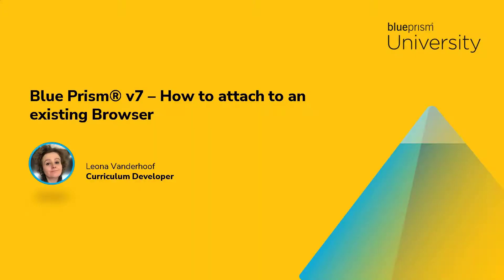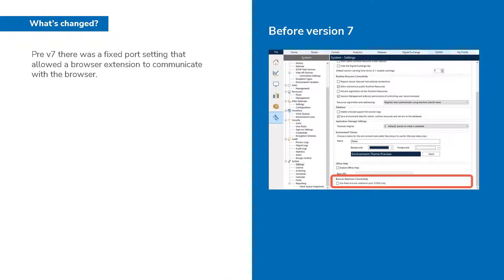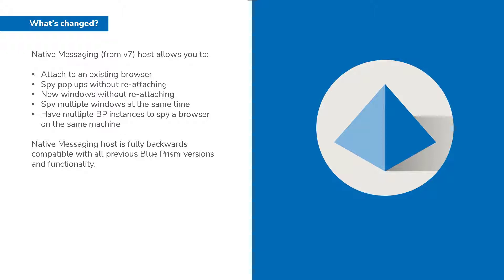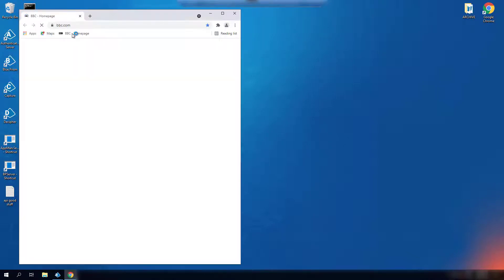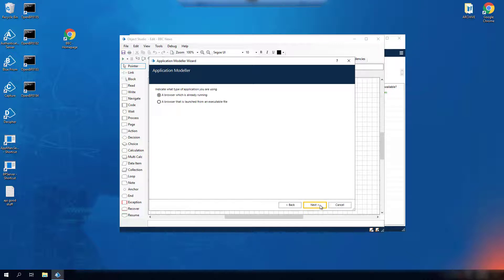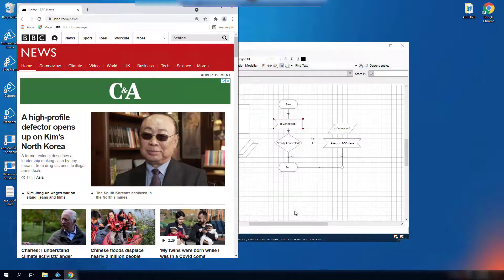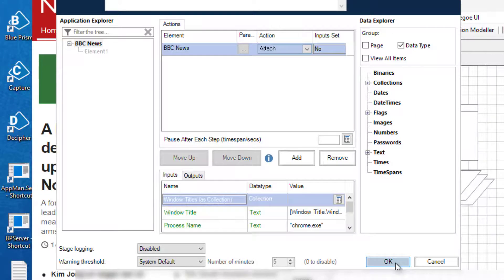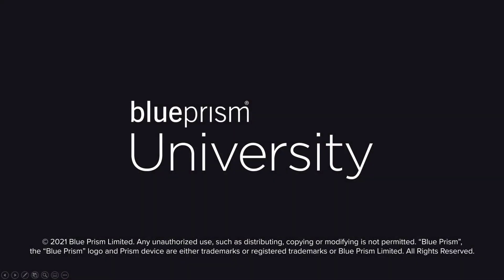How To Attach to an existing Browser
Blue Prism v7 introduced some changes with how Blue Prism interacts with Browsers.  This course will highlight the differences and take you through a best practice scenario attaching to an existing browser.